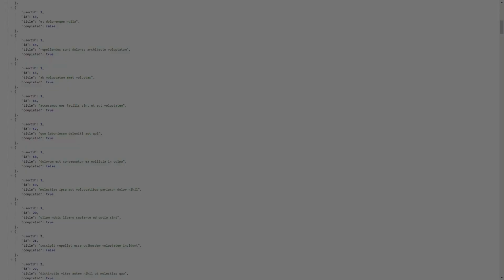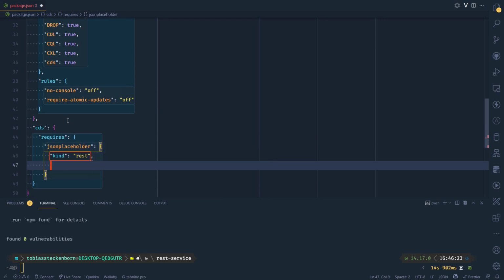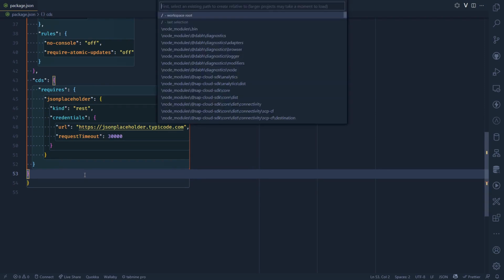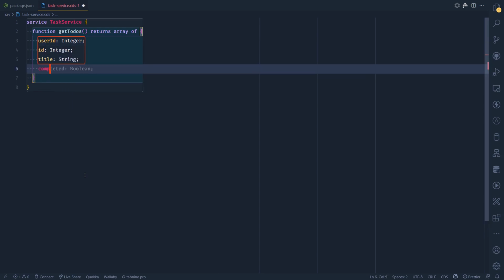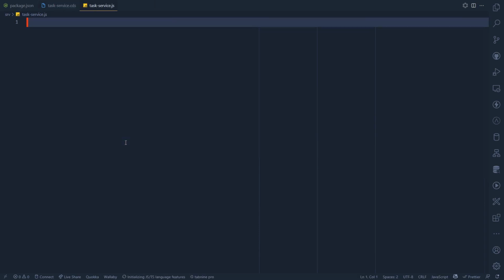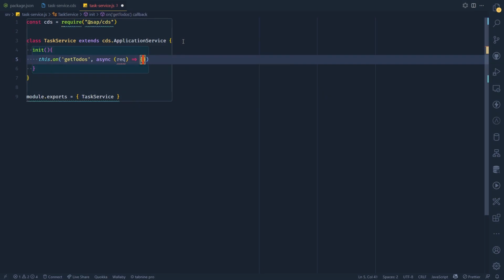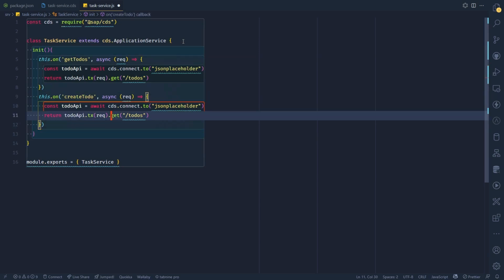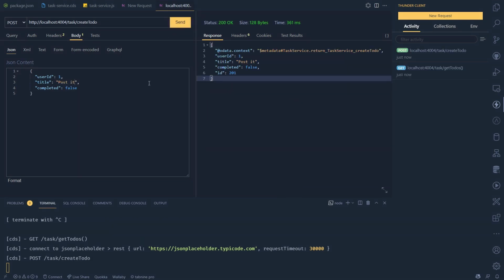Executing simple REST requests with SAP CAP applications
Executing simple REST requests is easy with the SAP Cloud Application Programming Model. All you need to know is the required configuration. In this post, we will explore a simple example using a placeholder api with Todos. Let’s get started.

Topics covered:
00:00 Introduction
00:25 Initializing the project
00:45 Configuring the external service in the package.json
01:55 Defining the service
02:55 Implementing the service
04:34 Testing the service
05:19 Outro